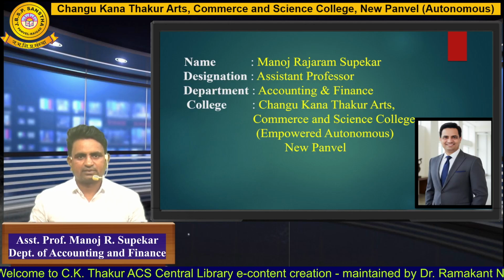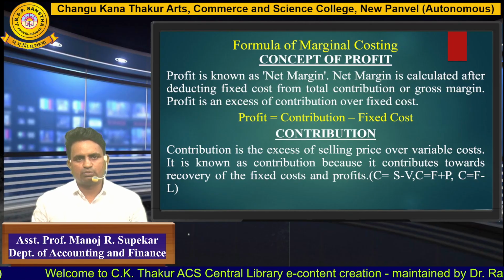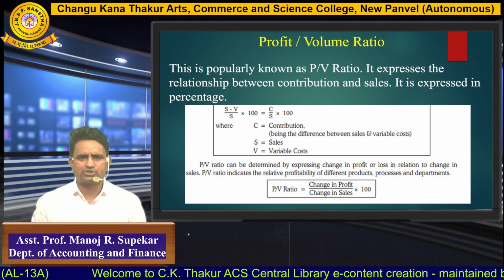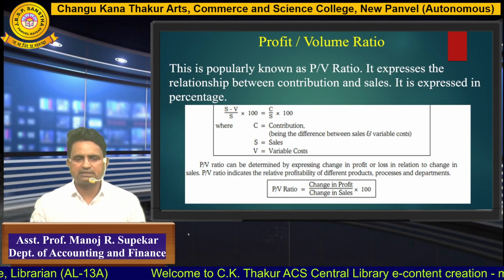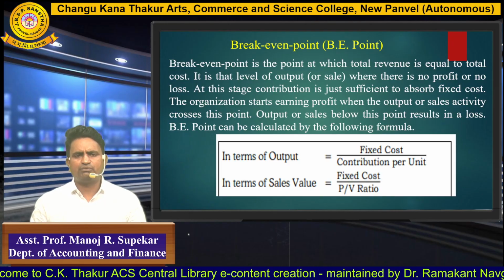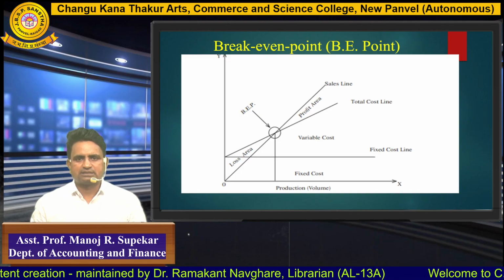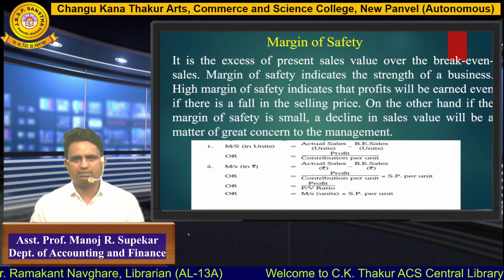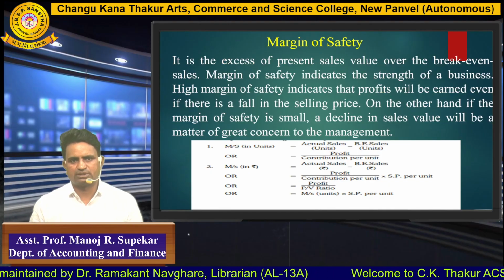Mr.Manoj Supekar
Example of Marginal Costing by Mr.Manoj Supekar
Asst. Professor, Department of Accounting and Finance.